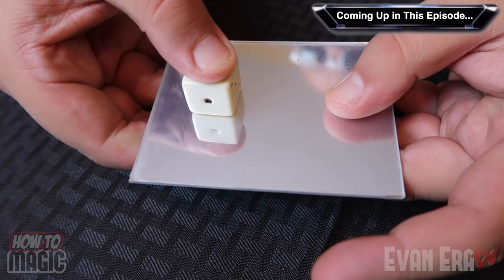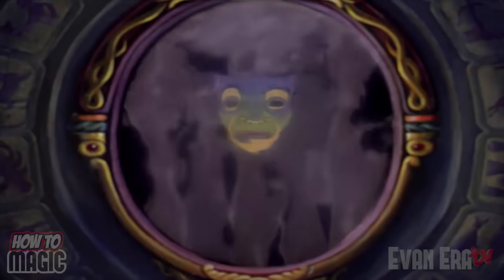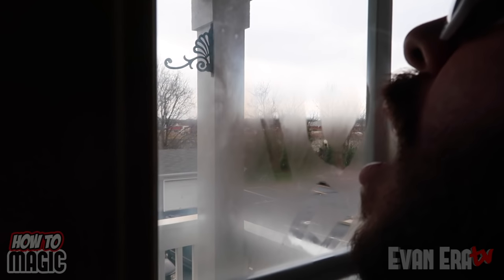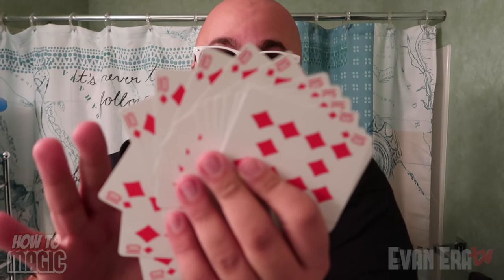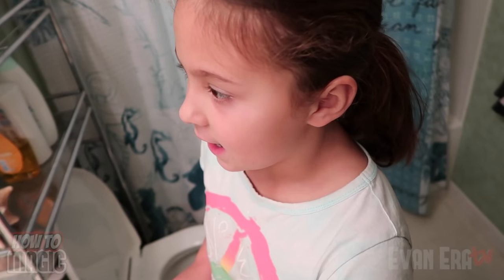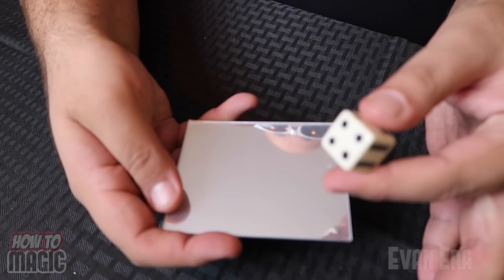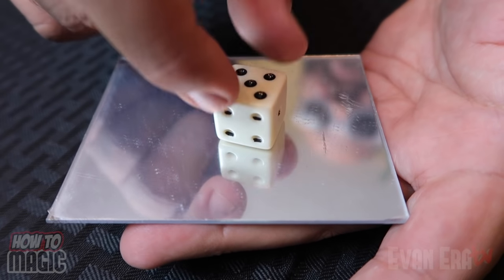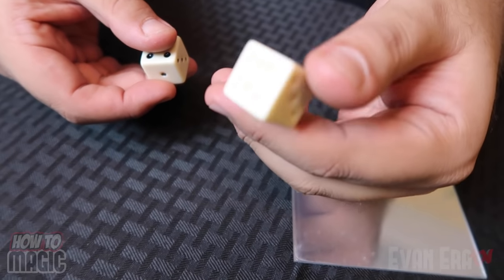7 MAGIC MIRROR TRICKS!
Magic Tricks with Mirrors!  In this episode of How To Magic, Evan Era from EvanEraTV shows 7 Cool Magic Tricks with Mirrors!  Family fun magic tricks revealed for all ages!  Perfect beginner magic tricks and more!  Each magic mirror trick laid out with step by step instructions for every tutorial!  :) Stay positive and Laugh@Life my friends!

PERISCOPE: EvanEra

Magic Mirror Tricks Revealed in this Video:
1.) Message On Mirror Magic Trick - 0:40
2.) Blank Dice Mirror Trick Revealed - 2:27
3.) Magic Mirror Glass Cup Vanish Trick - 5:24
4.) Mirror Image Optical Illusion Card Trick - 6:40
5.) Done With Mirrors Card Trick Revealed - 8:11
6.) How To Do Mirror Image Card Box Trick - 10:41
7.) Reflective Writing Mirror Trick Explanation - 11:51
Bonus) Easy Ball In Vase Magic Trick Revealed - 13:35